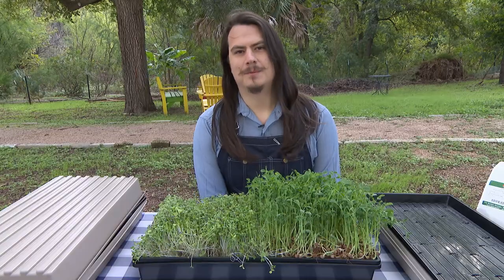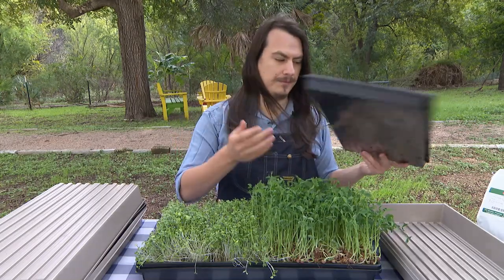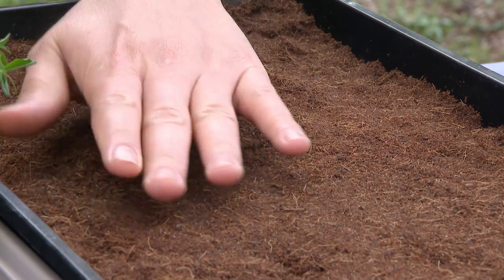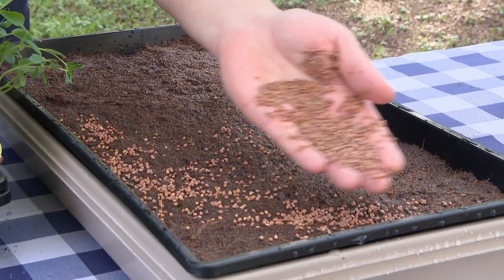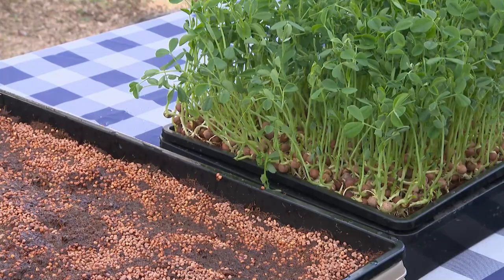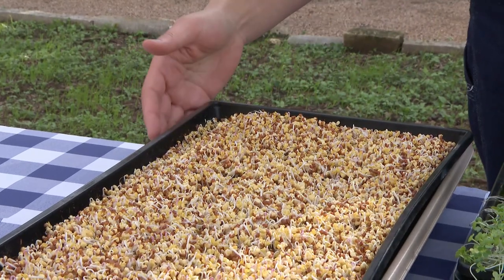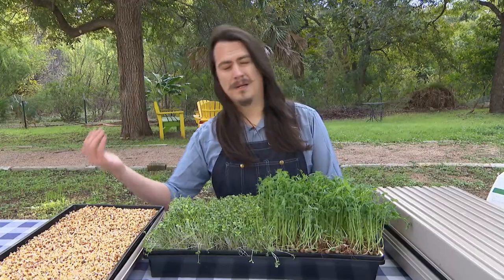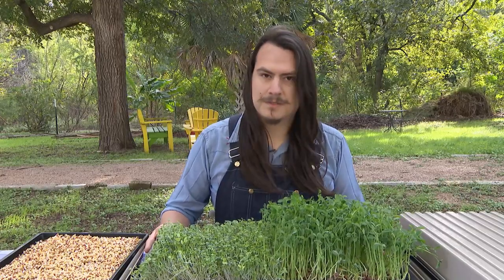How To Grow Microgreens: Easy Fresh Food Indoors with Austin Davenport | Central Texas Gardener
Have you tried growing microgreens indoors? Yummy and nutritious, these seedlings of favorite garden crops are quick to sprout and harvest to top salads and sandwiches, swirl into smoothies, and sprinkle on pizza, soup (whatever!). Essentially, the ultimate instant gratification crop. Austin Davenport, a community gardener who grows microgreens in his apartment, demonstrates how to plant and harvest with seeds from peas, leafy greens, cabbage (all cole crops), lentils, and spicy radishes. Best yet: If you’ve got a bright windowsill or grow lights (ideal), you can sit out bad weather days with your indoor garden.